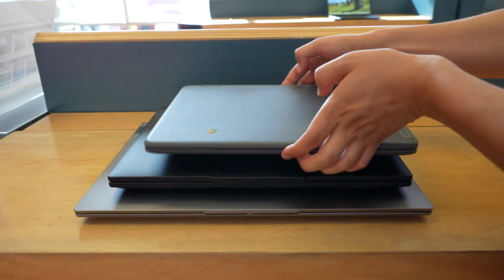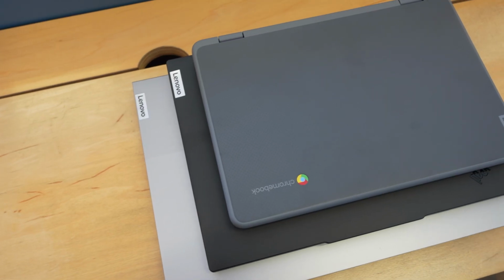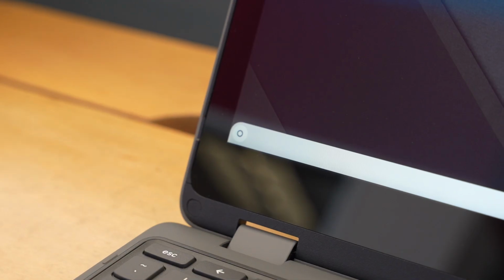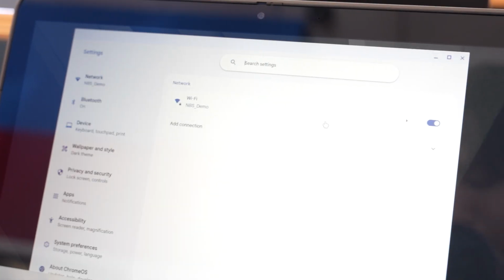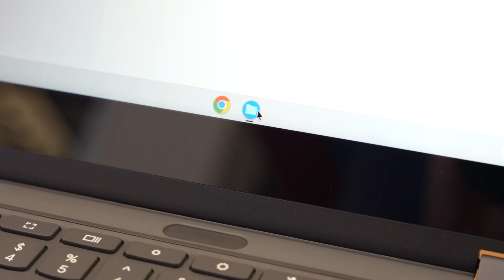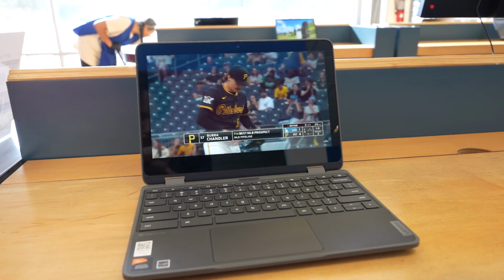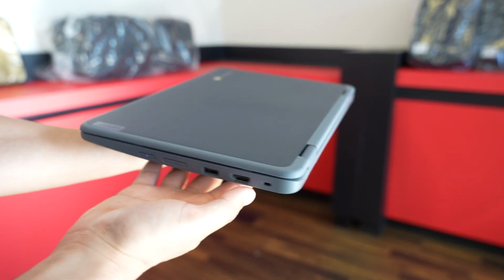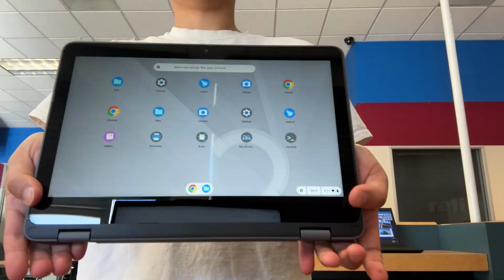When to buy a Chromebook vs ThinkPad (Regular Laptop) | No BS Guide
Chromebook vs ThinkBook — which one should you buy? In this no-BS guide, we break down the real differences between ChromeOS and Windows laptops so you don’t waste money on the wrong device.

We’ll cover:

What a Chromebook actually is (and isn’t)

The strengths and weaknesses of Chromebooks vs ThinkBooks

Who each one is best for (students, professionals, creators, casual users)

When we recommend a Chromebook vs when you need a ThinkBook

💻 Bottom line: If your work is mostly online and you want cheap, fast, and simple → Chromebook.
⚡ If you need full software support, pro performance, and flexibility → ThinkBook.